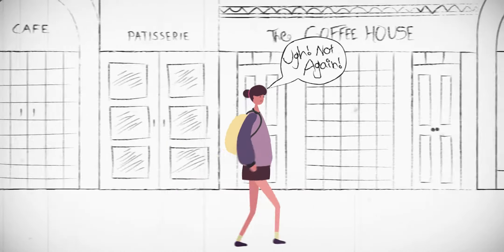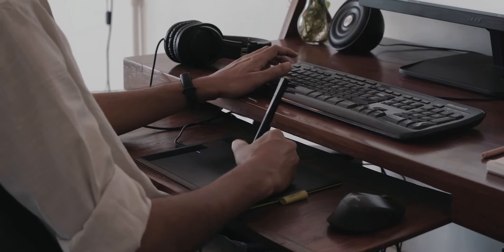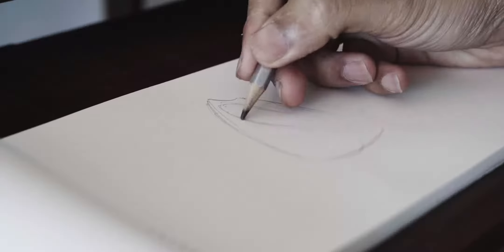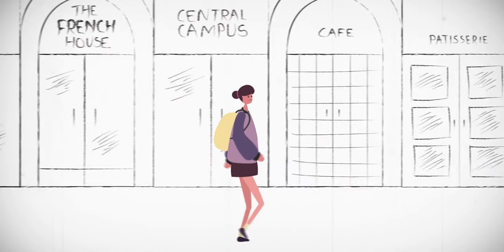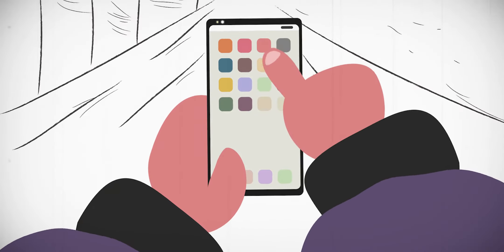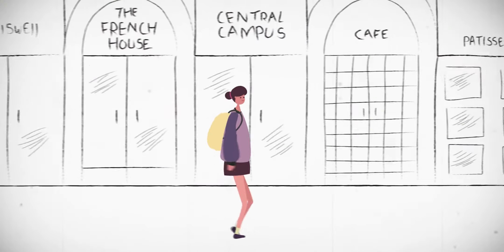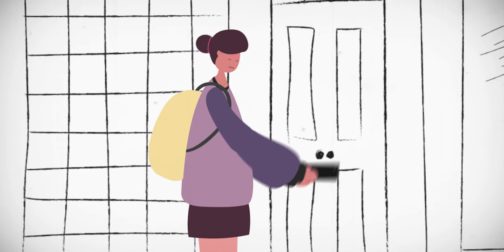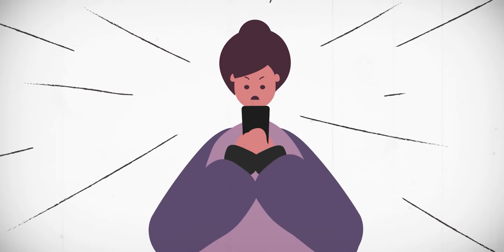Our Design & Animation Process Behind The Visual Aesthetics | Make Move Pictures